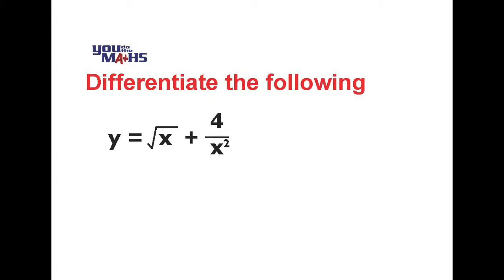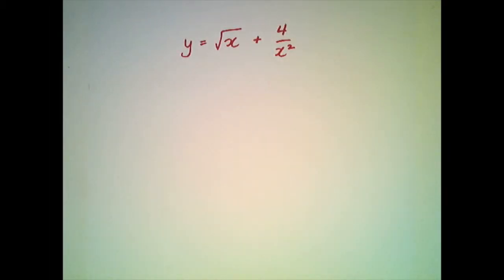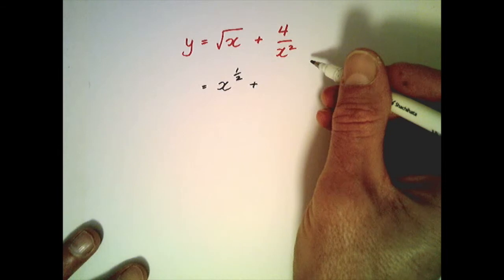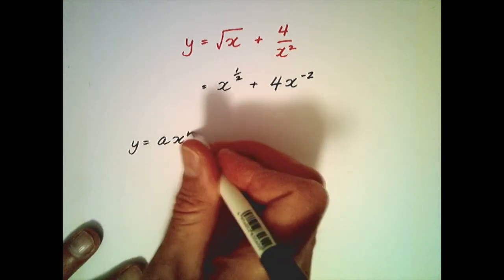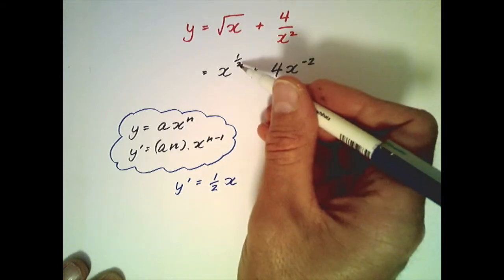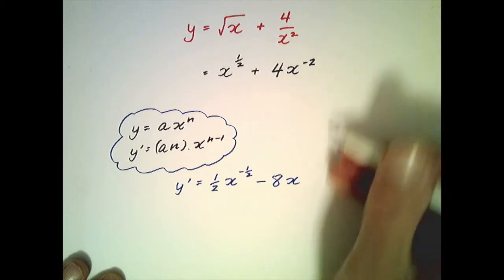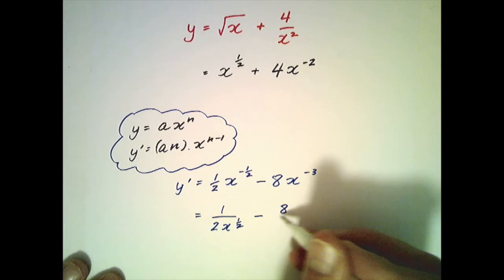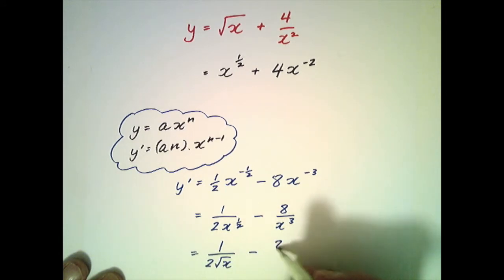Differentiation : Square roots and algebraic fractions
This video shows how to differentiate terms which include a square root and algebraic fraction